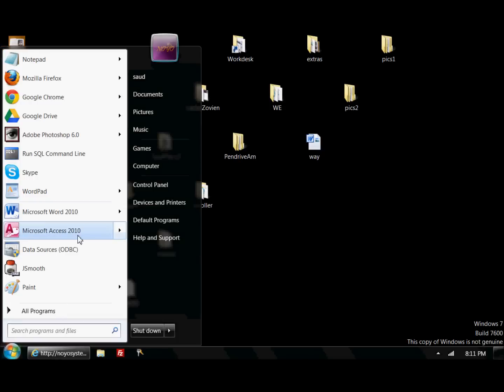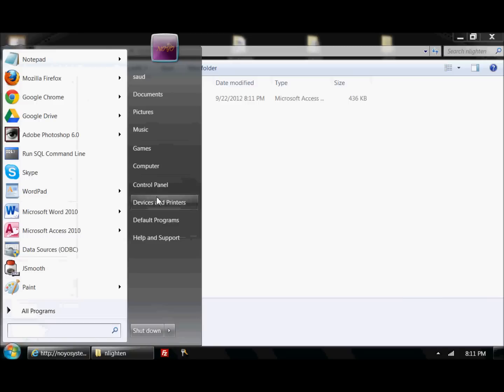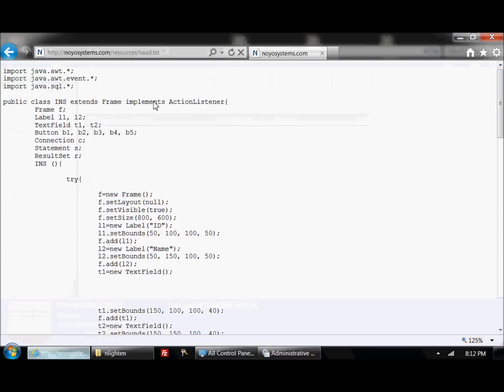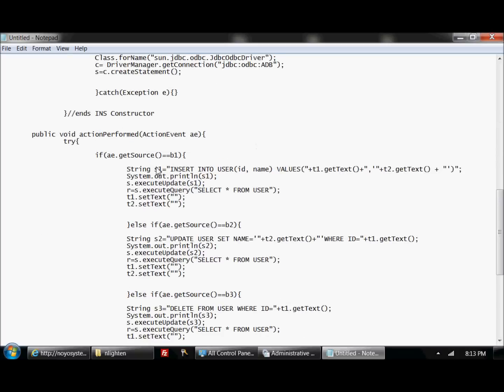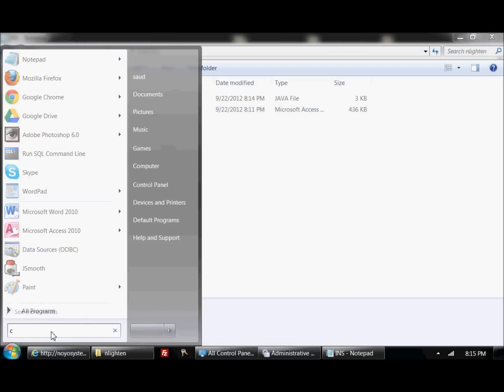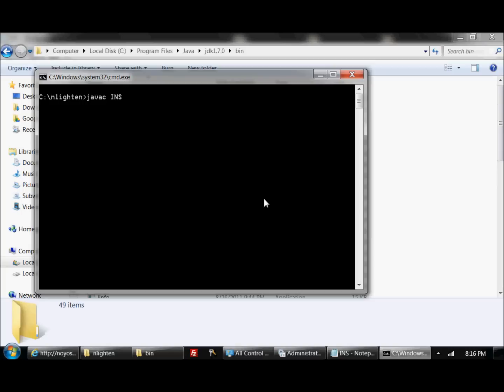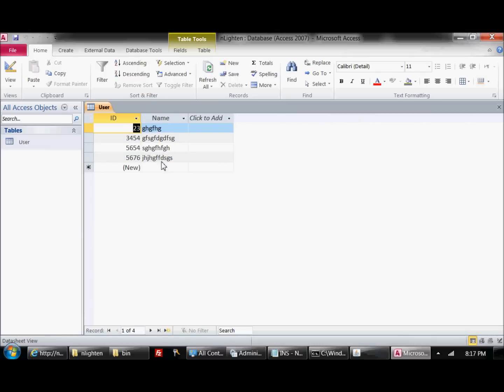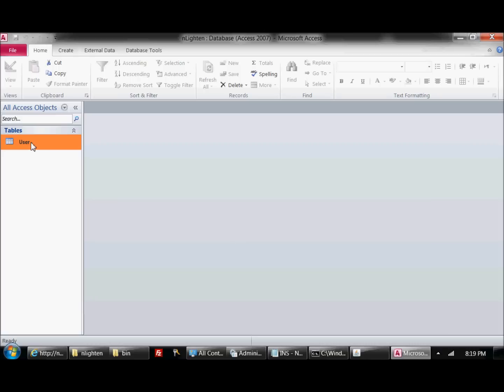Database Connectivity: JAVA with MS ACCESS (JDBC/ODBC)